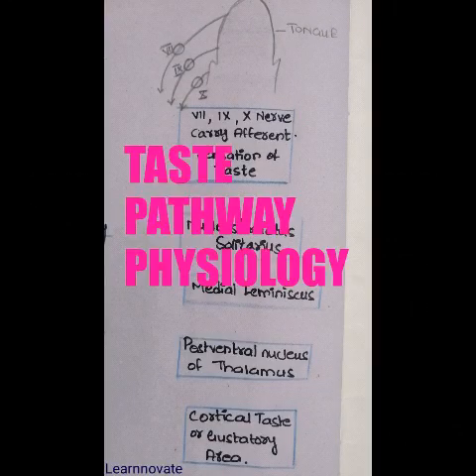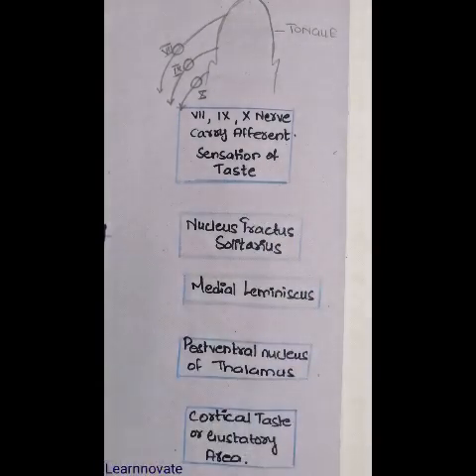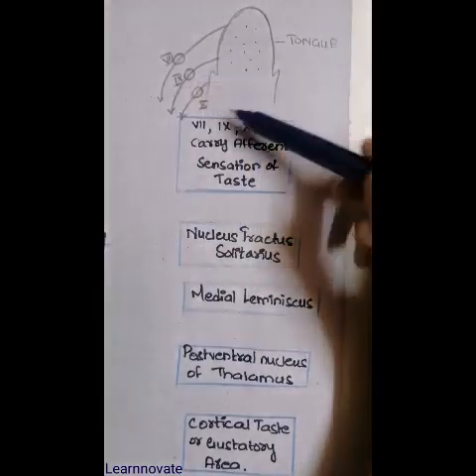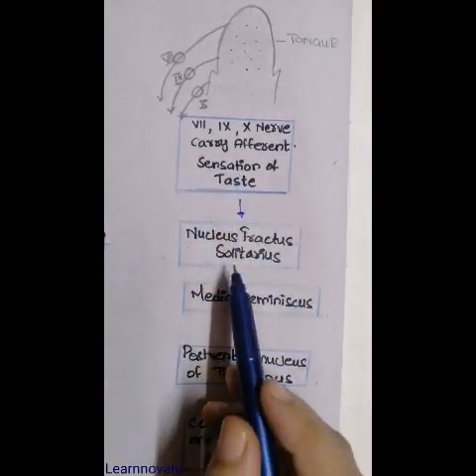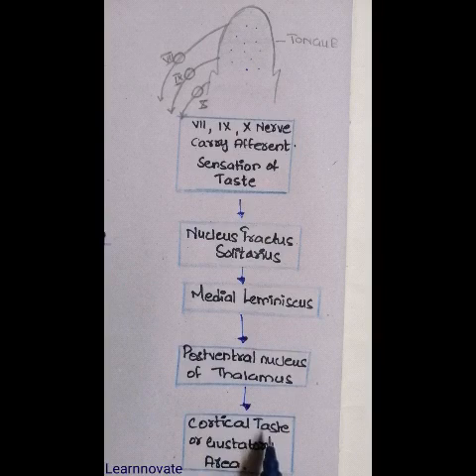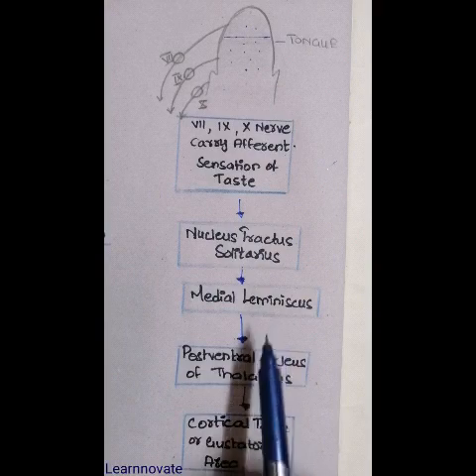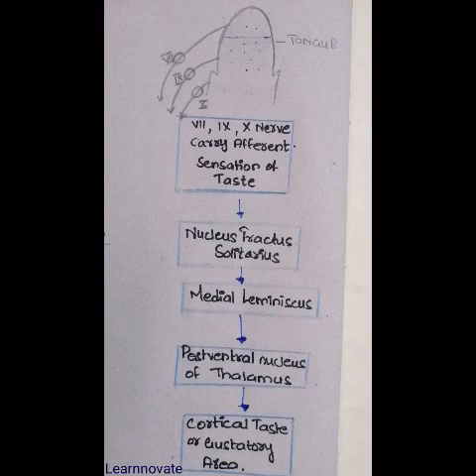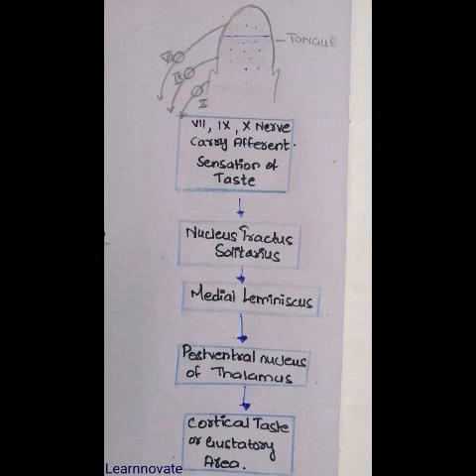SENSE OF TASTE PHYSIOLOGY | GUSTATORY PATHWAY | NERVES FIBRES | TASTE BUDS (flowchart )